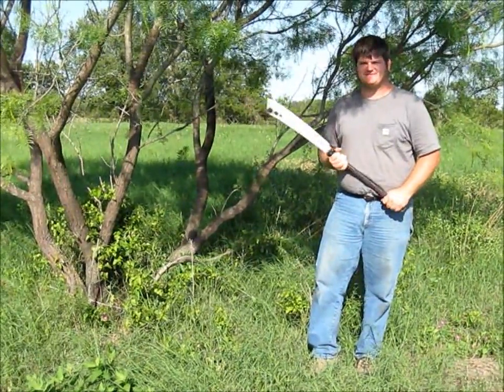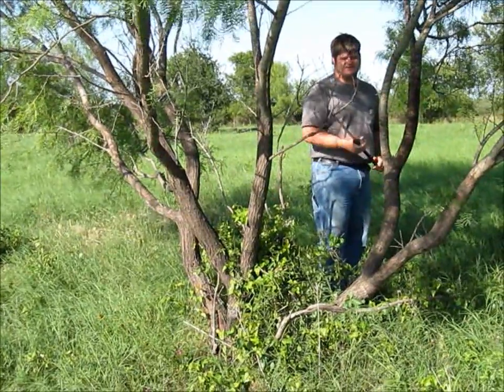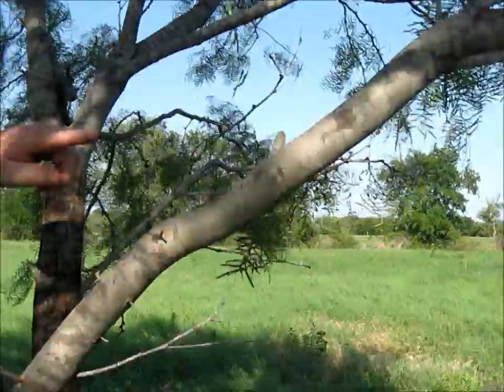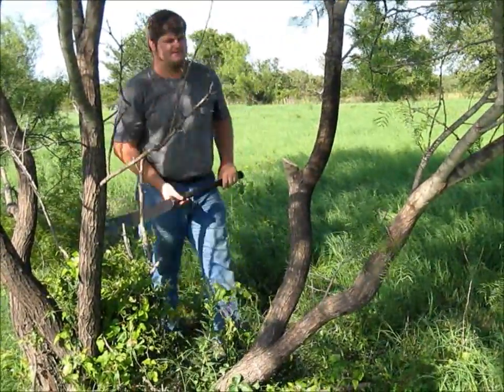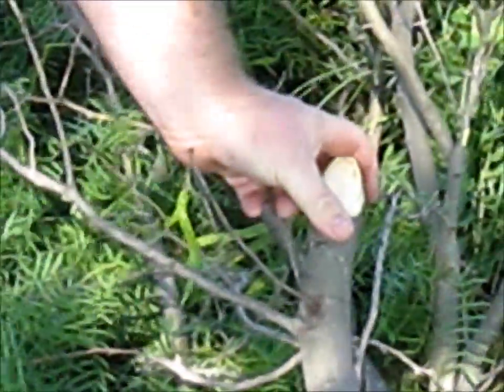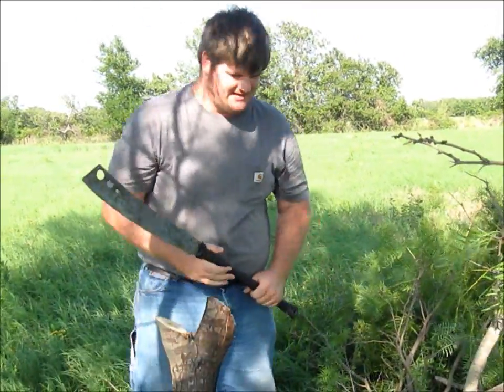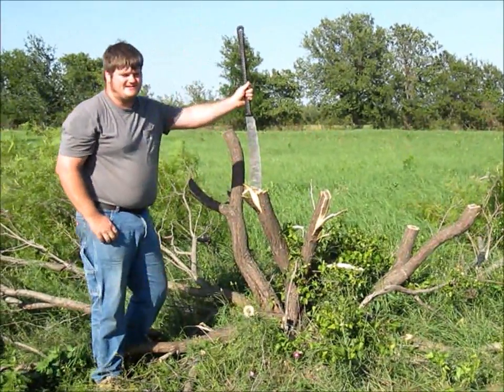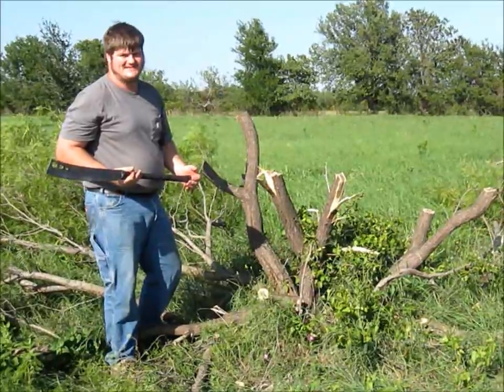Dismembering a mesquite tree with the carcass splitter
Putting the Carcass Splitter through a bit more rigorous cutting test.